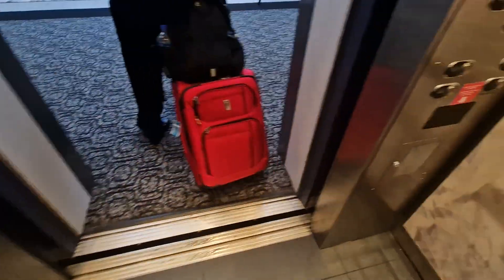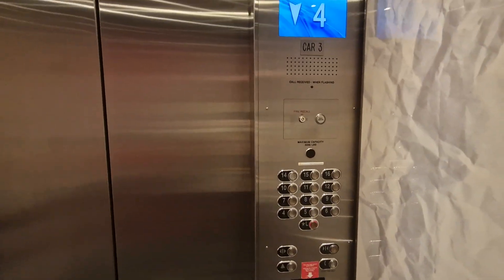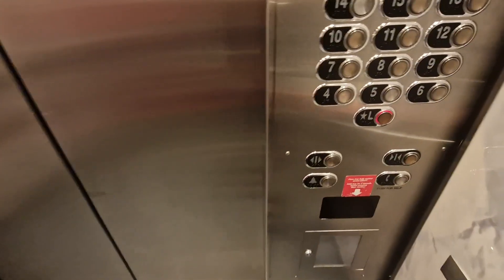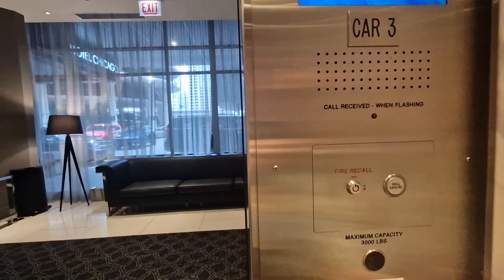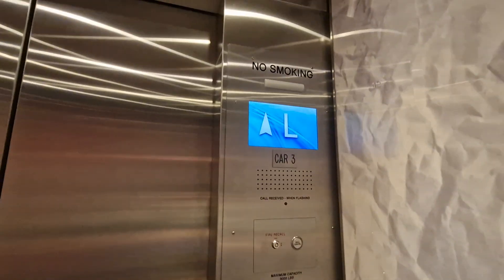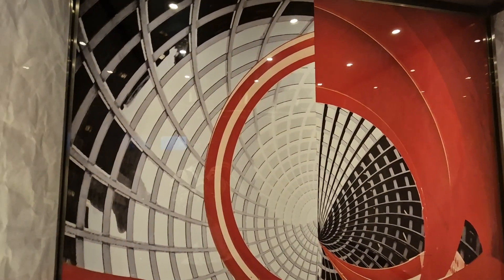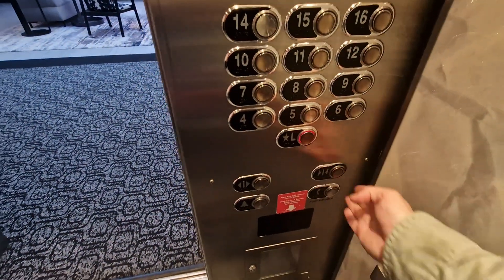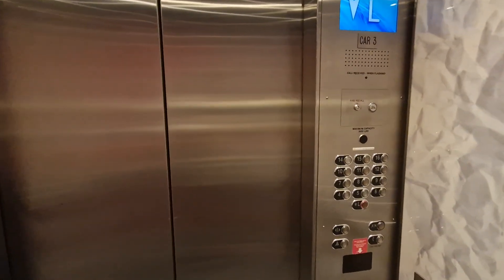1980 Otis Elevator @ Hotel Chicago in Chicago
Floors - 13 (L,4,5,6,7,8,9,10,11,12,14,15,16)
Capacity - 3500LBS